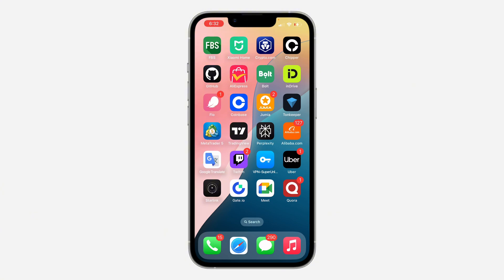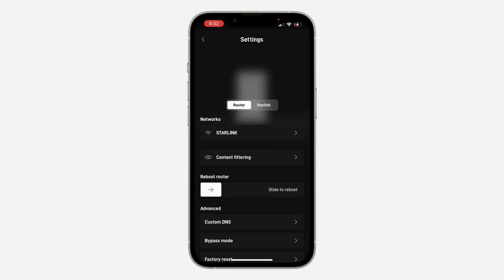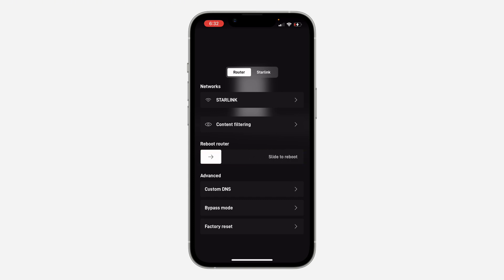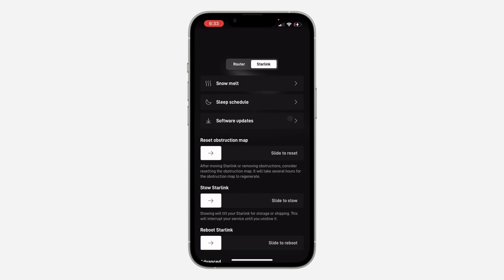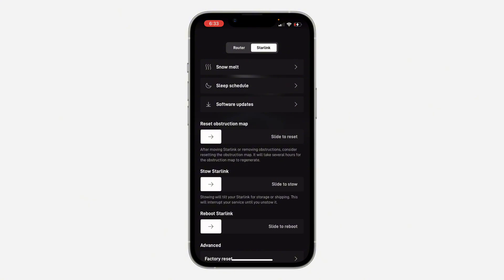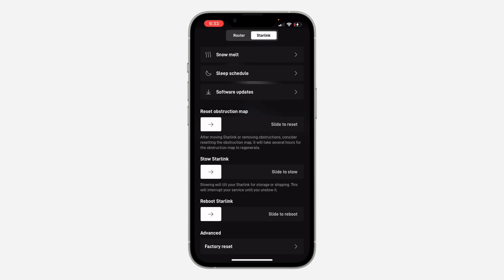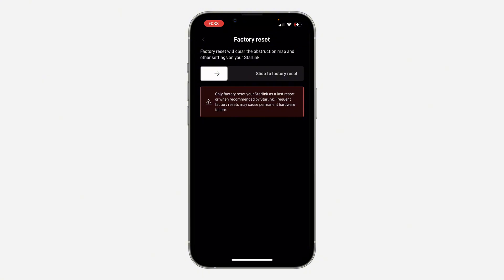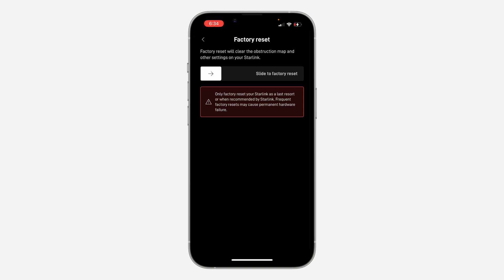How to FIX Slow Starlink Network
Learn how to make starlink faster and how to fix starlink network issues in this video.

How2Guides